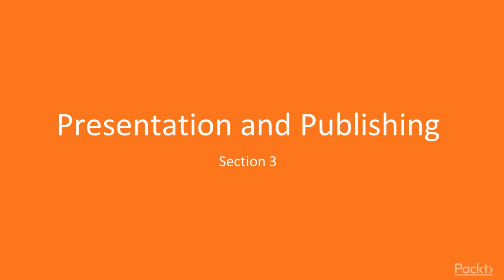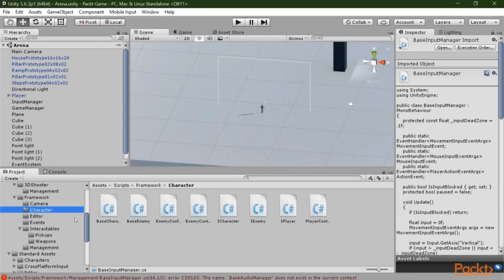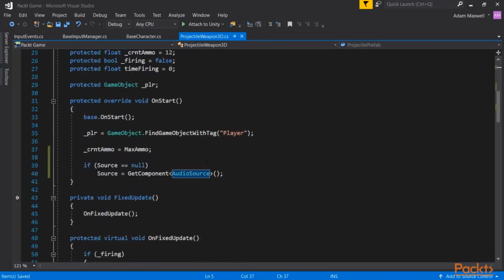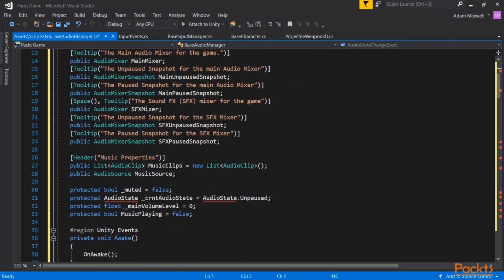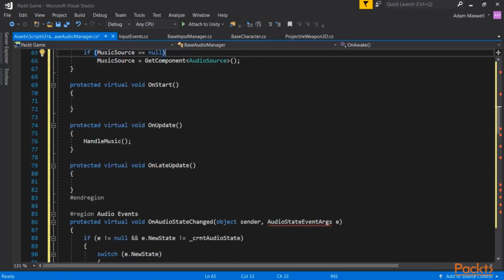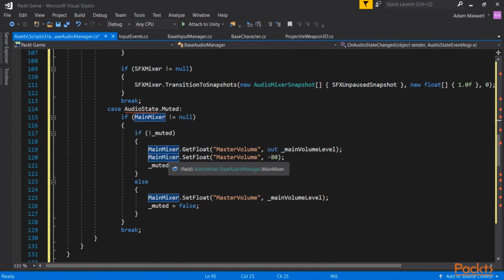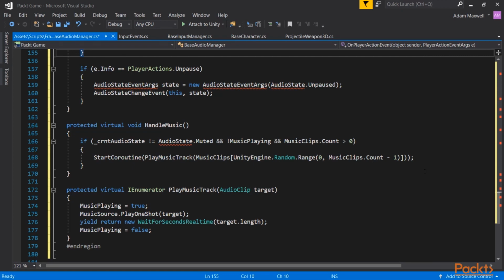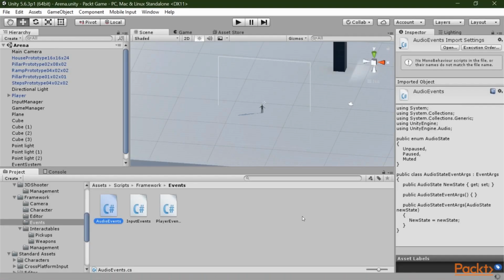3D Game Development with Unity 5.x : Integrating Audio | packtpub.com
Extend our game framework to play audio during combat events and manage the audio mix through Unity mixers.
• Modify Player and Enemy to support audio and Audio sources
• Modify ProjectWeapon3D class to support audio
• Create the BaseAudioManager and related events to handle audio playback